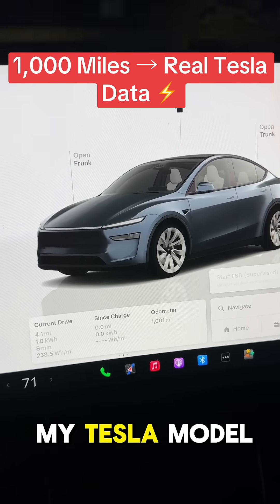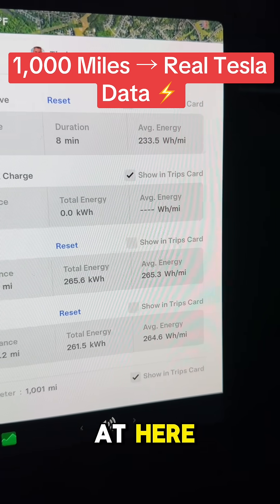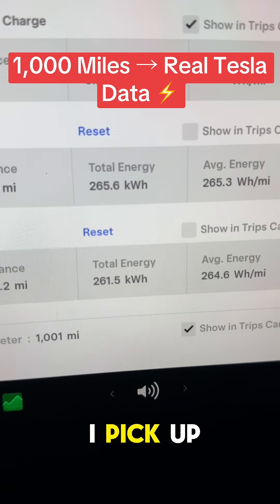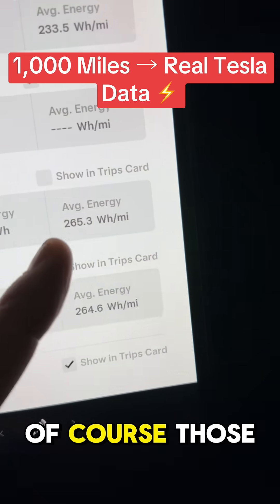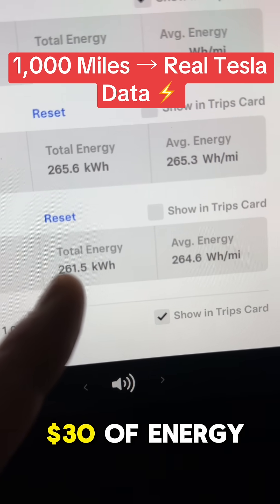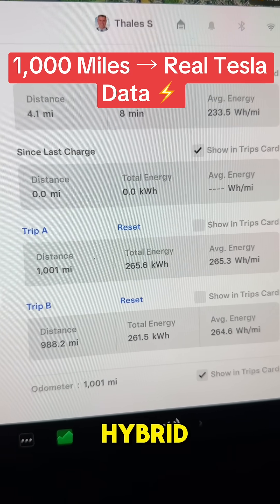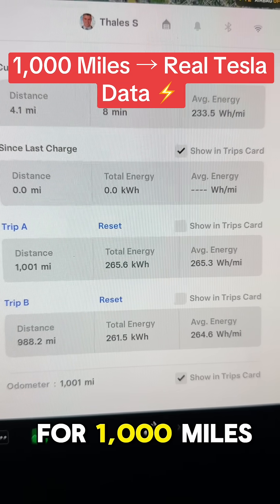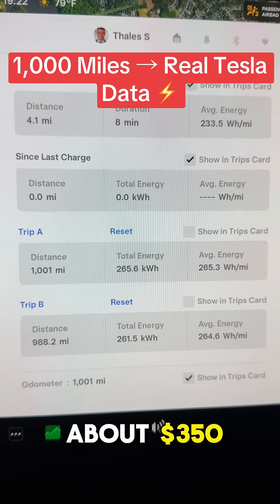1,000 Miles - Real Tesla Data - It's going to surprise you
I just hit 1,000 miles with my Tesla Model Y 🚗⚡ Here’s the real energy consumption and what it means for cost per mile. Way different than gas!

Real Tesla Model Y ownership tips, charging insights, costs, and daily driving experiences with Thales.
📌 What you’ll find on this channel:
Tesla Model Y feature breakdowns (Autopilot, Autopark, charging)
Real-world EV range, costs, and ownership tips
Honest likes, dislikes, and daily driving impressions
Trips, charging stops, and EV lifestyle content